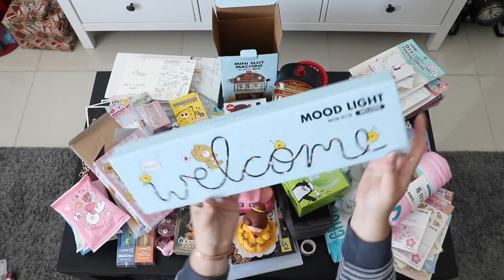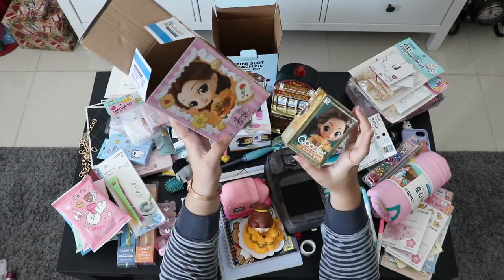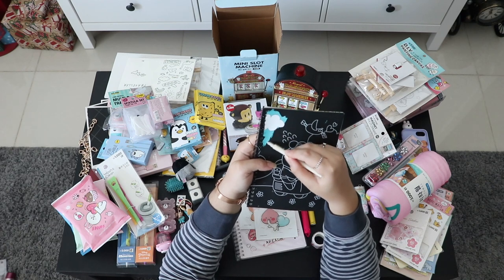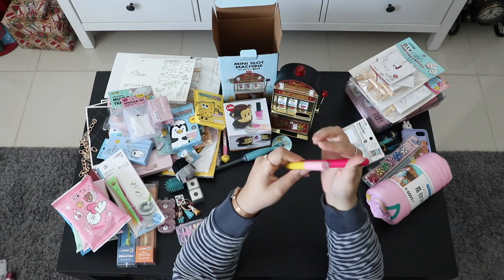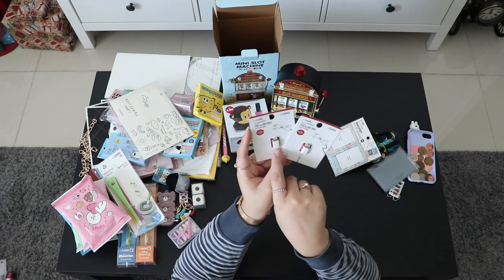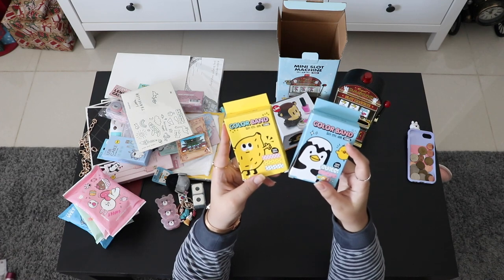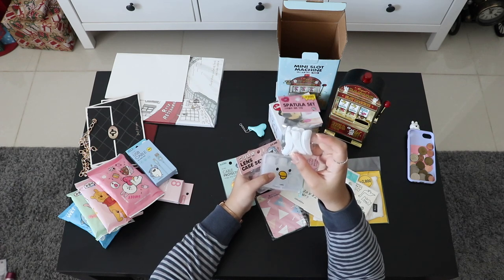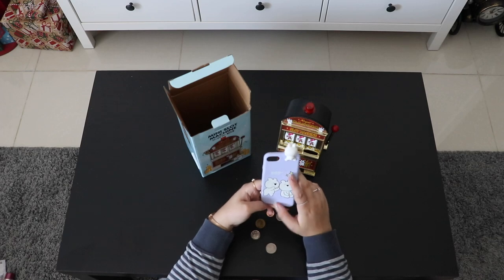Korean Stationary Shopping (cute notebooks, pens, pencil case etc)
The brands that I’ve shopped from;

Morning Glory
ARTBOX
Daiso